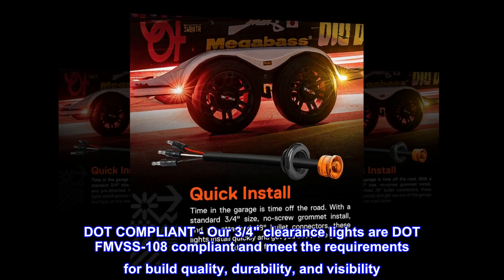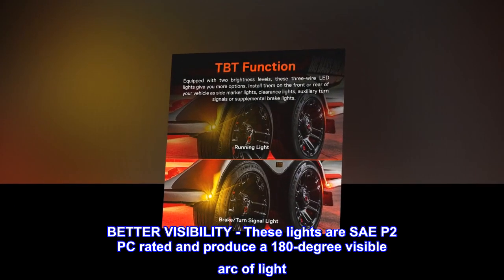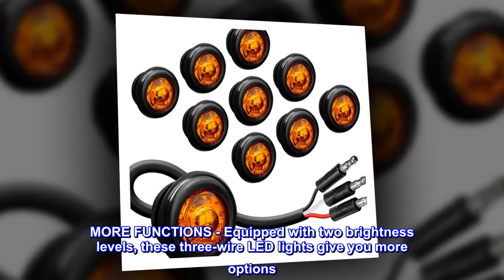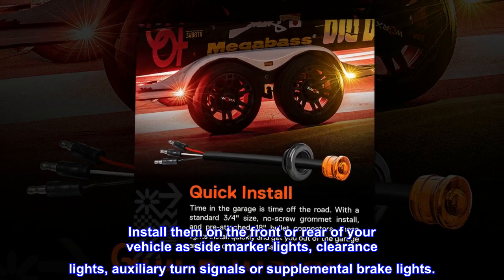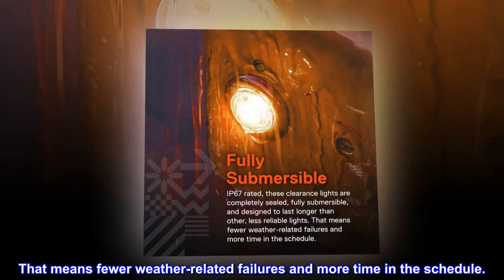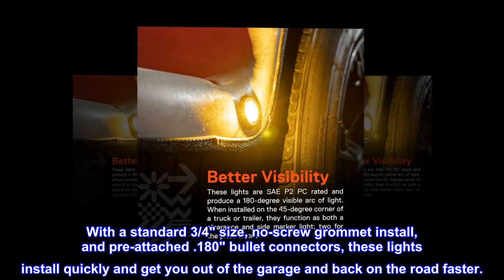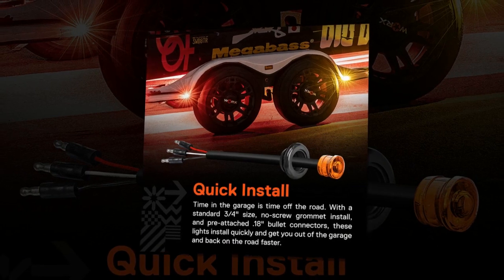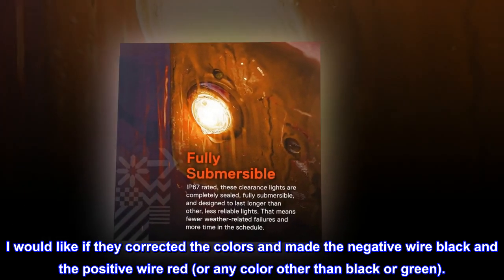10pc 3/4" Round Amber Trailer LED Marker Light [3 Wire/DRL & Turn Signal] [DOT FMVSS 108] [SAE P2PC]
10pc 3/4" Round Amber Trailer LED Marker Light [3 Wire/DRL & Turn Signal] [DOT FMVSS 108] [SAE P2PC]

DOT COMPLIANT - Our 3/4" clearance lights are DOT FMVSS-108 compliant and meet the requirements for build quality, durability, and visibility. So you can feel confident that you're installing a light that is completely safe, compliant and legal.
BETTER VISIBILITY - These lights are SAE P2 PC rated and produce a 180-degree visible arc of light. When installed on the 45-degree corner of a truck or trailer, they function as both a clearance and side marker light; two for the price of one!
MORE FUNCTIONS - Equipped with two brightness levels, these three-wire LED lights give you more options. Install them on the front or rear of your vehicle as side marker lights, clearance lights, auxiliary turn signals or supplemental brake lights.
FULLY SUBMERSIBLE - IP67 rated, these clearance lights are completely sealed, fully submersible, and designed to last longer than other, less reliable lights. That means fewer weather-related failures and more time in the schedule.
QUICK INSTALL - Time in the garage is time off the road. With a standard 3/4" size, no-screw grommet install, and pre-attached .180" bullet connectors, these lights install quickly and get you out of the garage and back on the road faster.
The positive wire is black and the negative wire is white
I have used about 40 or 50 of these to wire lights on some custom truck beds, they work well. My only complaint is that the color for the wires is not what you expect. The positive wire is black and the negative wire is white. I would like if they corrected the colors and made the negative wire black and the positive wire red (or any color other than black or green).